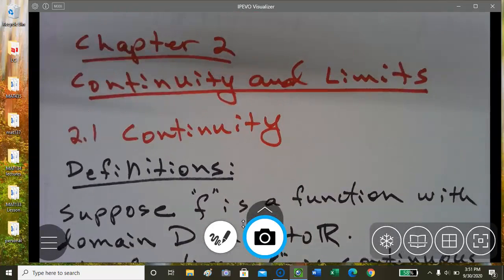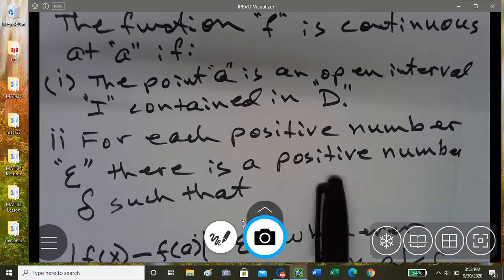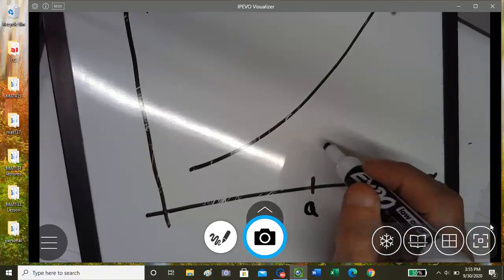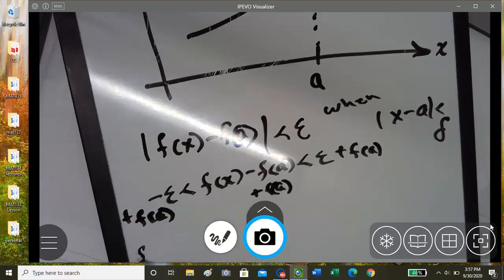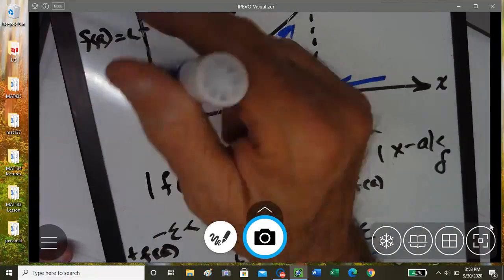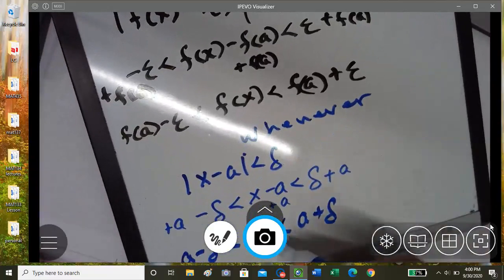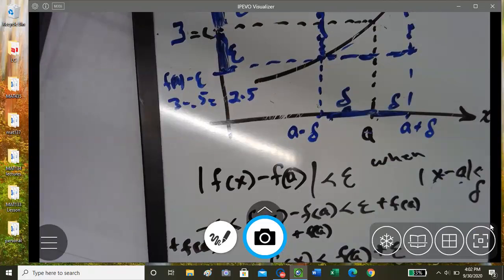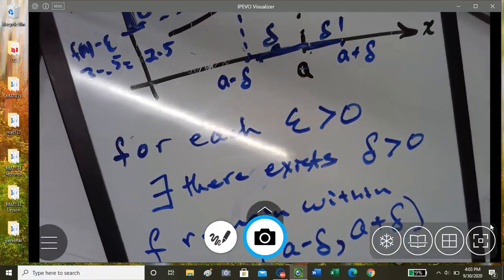2.1 Video #1 Continuity